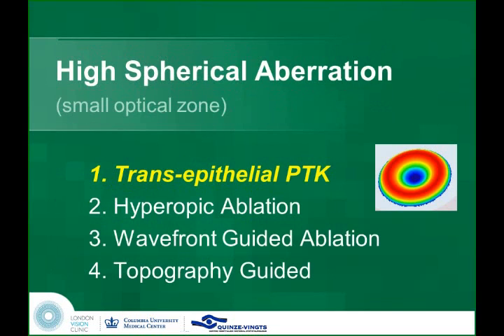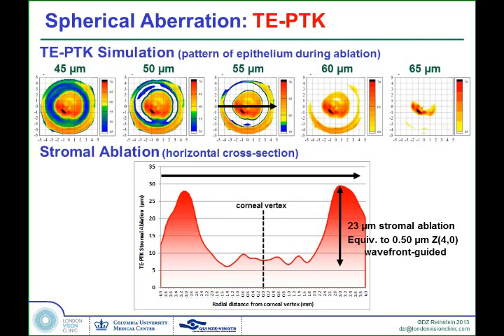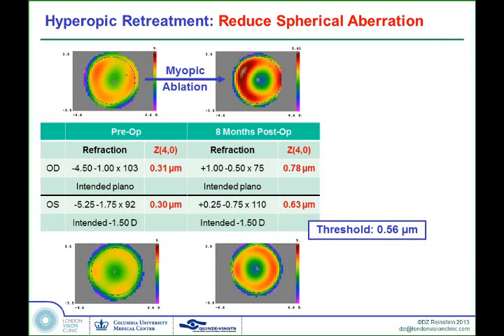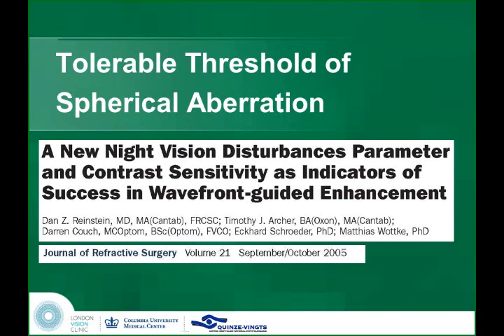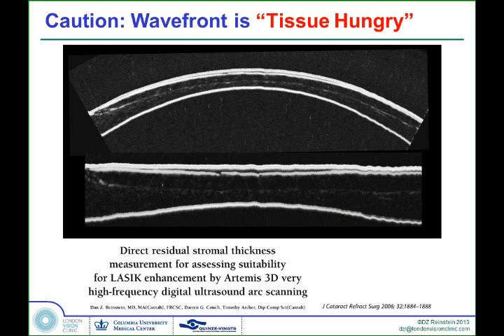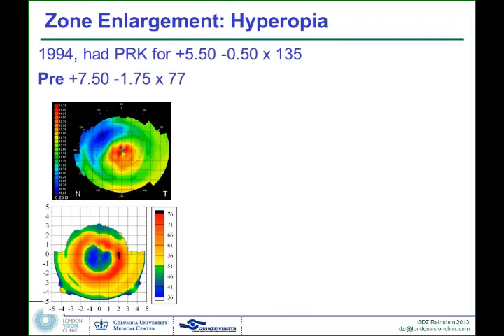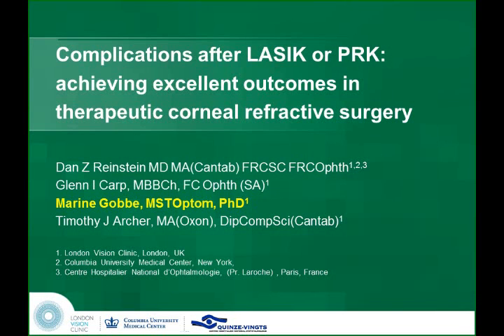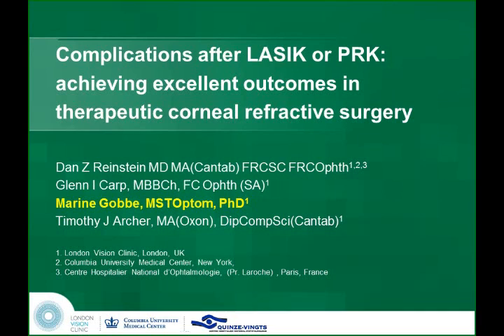LoVC Course on Therapeutic Corneal Refractive Surgery Part 2 (of 6): Small Optical Zone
This course discusses the management of refractive complications after previous corneal refractive surgery procedures (LASIK, PRK, RK, DALK, PK etc). Patient complaints and diagnostic testing must lead to a specific diagnosis in order to best choose the therapeutic course of action (Wavefront-guided, Topography-guided, Trans-epithelial PTK or others). Subjective and objective tests are discussed in the context of obtaining a diagnosis in the various types of complication (small optical zone, decentration, irregular astigmatism, irregularly irregular surfaces).

Part 2 (of 6): Treatment options for small optical zone / high spherical aberration
Presented by Glenn Carp MBBCh, FC Ophth (SA)